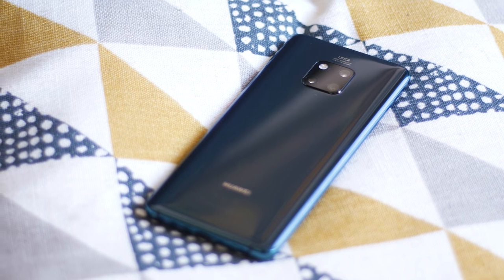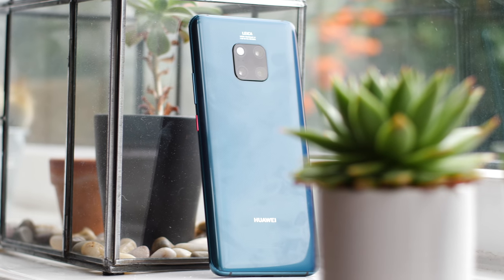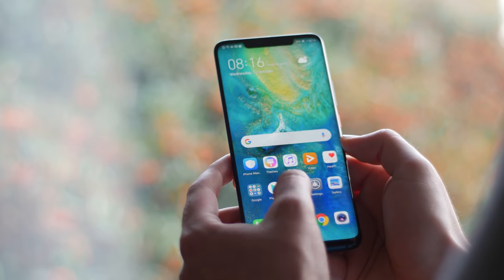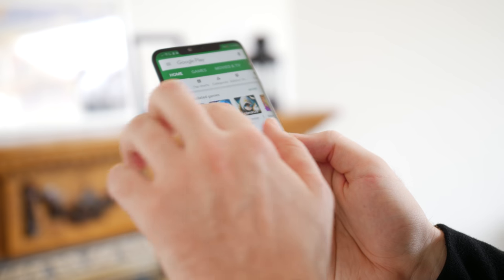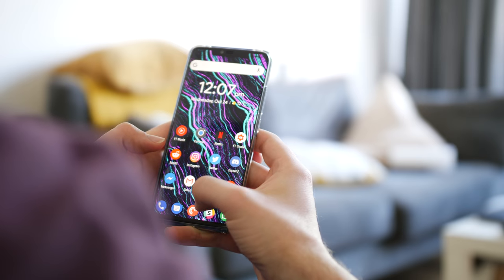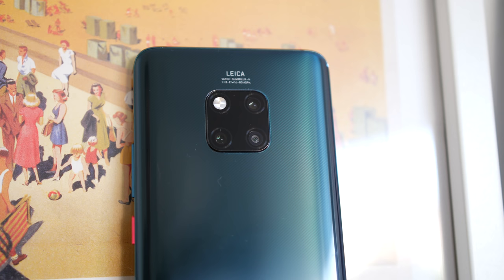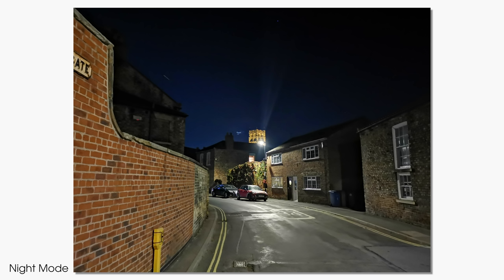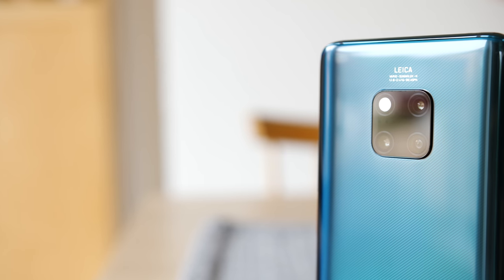Huawei Mate 20 Pro review: Everything but the kitchen sink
This is the best phone to not be available in the United States.